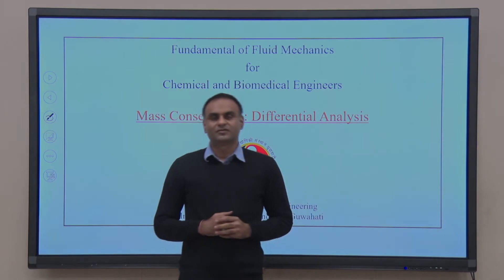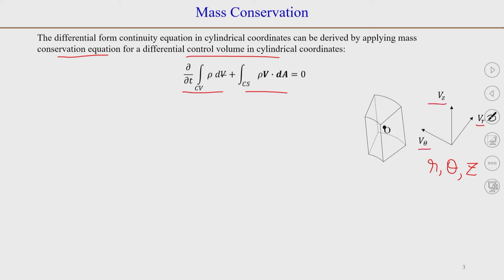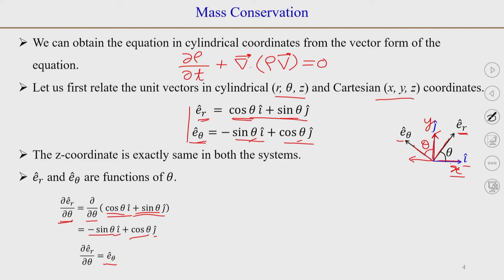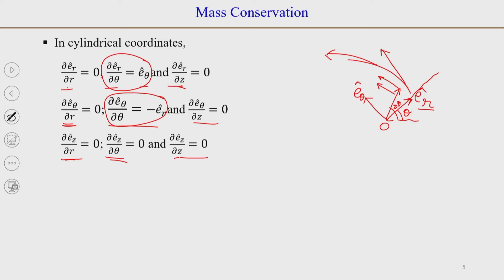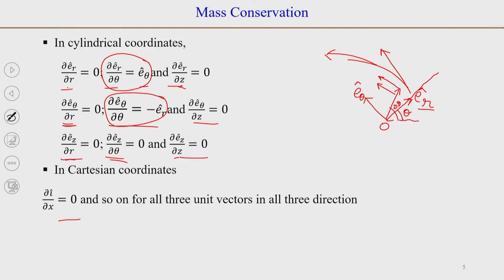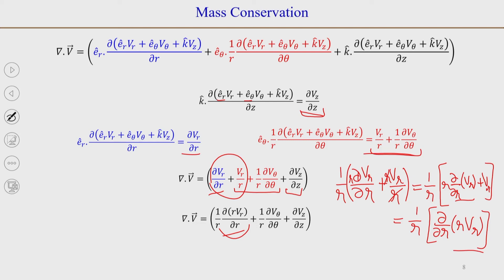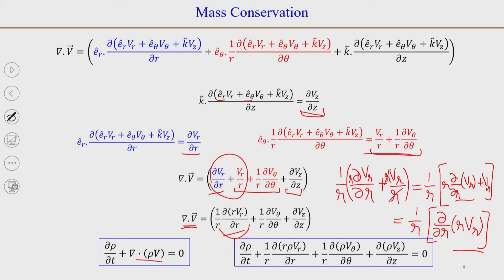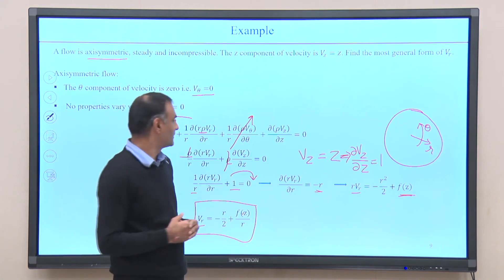Lec 23 : Mass Conservation: Cylindrical Coordinates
Fundamental of Fluid Mechanics for Chemical and Biomedical Engineers

Dr Raghvendra Gupta
Department of Multidisciplinary (Chemical Engineering; Biomedical Engineering)
IIT Guwahati